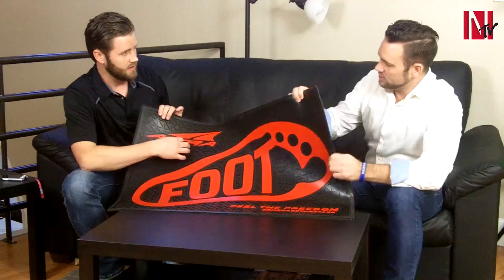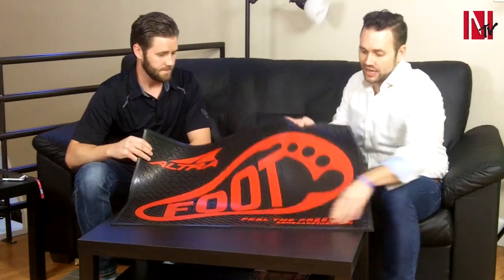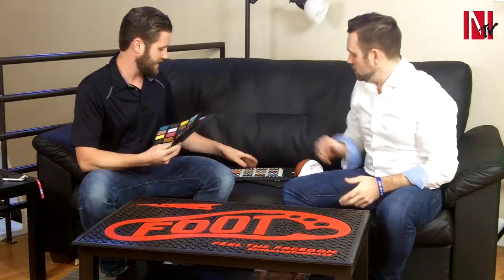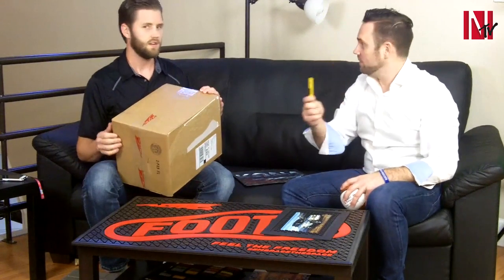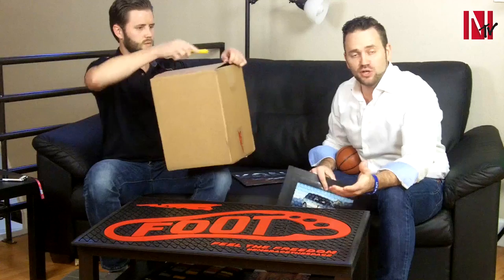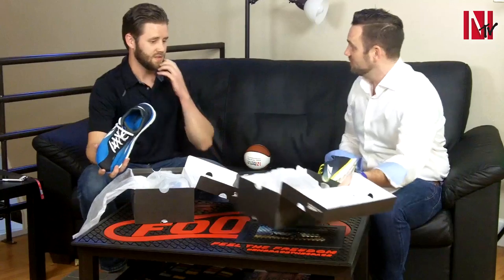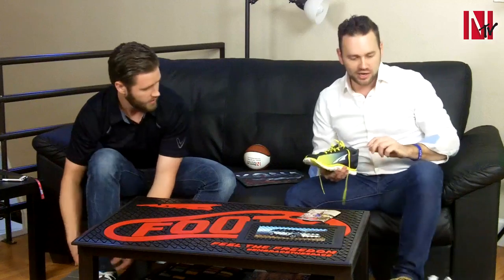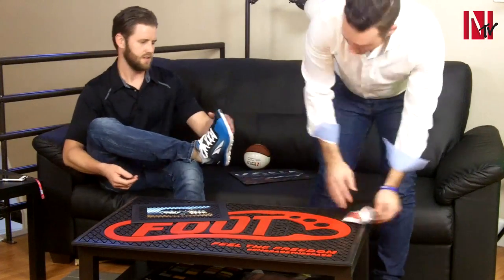CUSTOM RUBBER FLOOR MATS, Nation Imprint, ALTRA FOOTWEAR | NI tv Episode 6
Nation Imprint specializes in custom floor mats that will meet and surpass all expectations that you may have. Not only are they quality you can stand on, we offer the full colored rubber mats along with many other options. Contact one of our account reps today to help you in finding the perfect product for you!